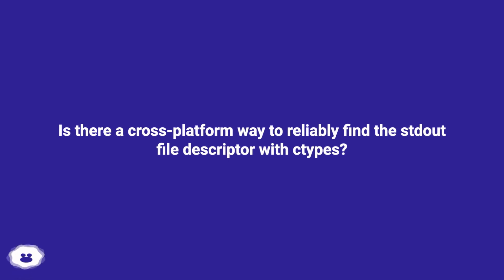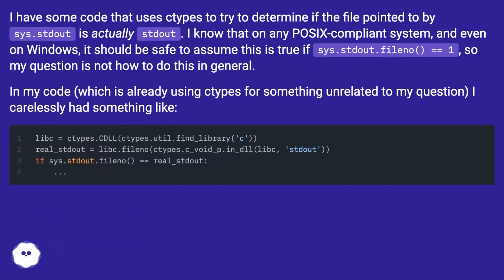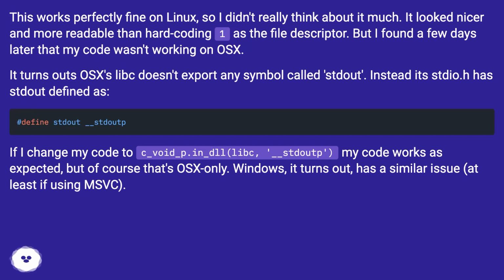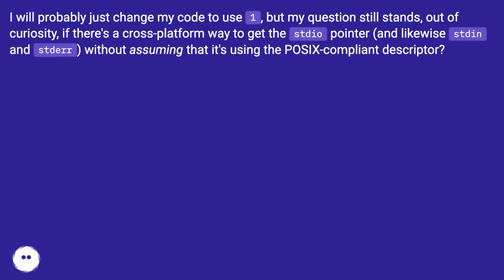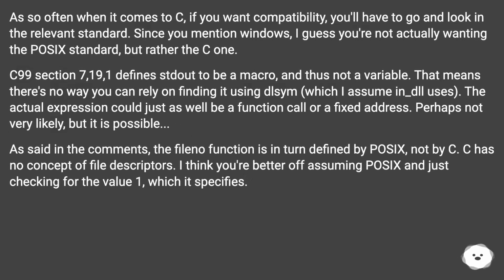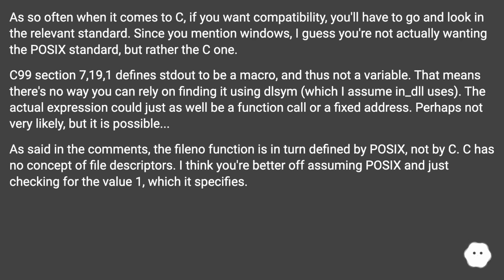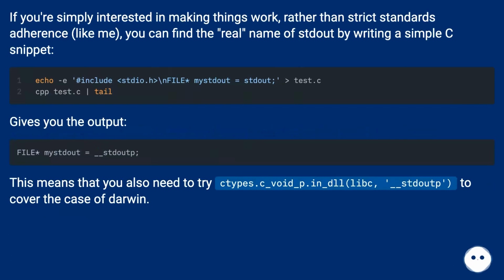Is there a cross-platform way to reliably find the stdout file descriptor with ctypes?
Chapters
00:00 Is There A Cross-Platform Way To Reliably Find The Stdout File Descriptor With Ctypes?
01:50 Accepted Answer Score 5
02:43 Answer 2 Score 4
03:18 Thank you